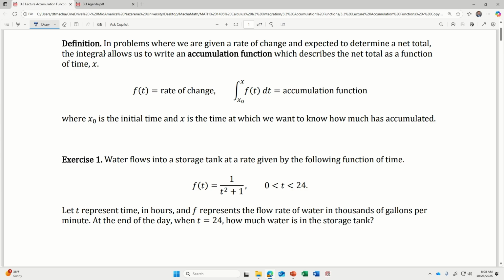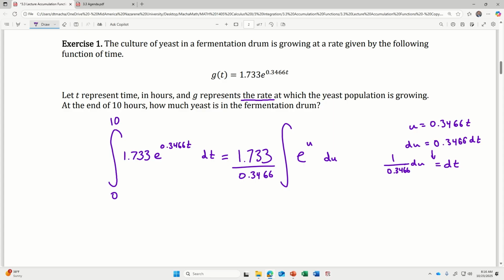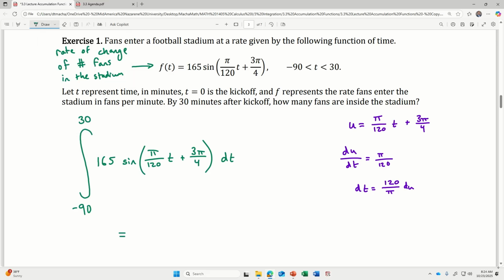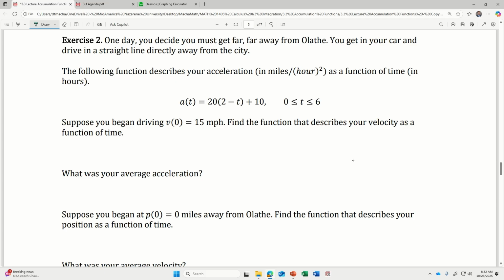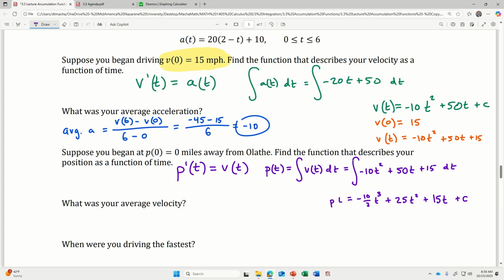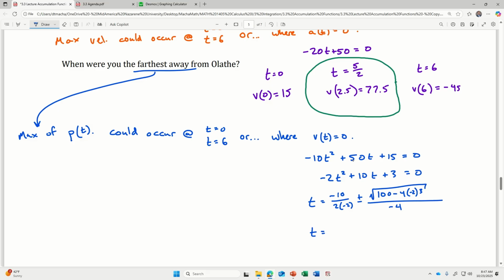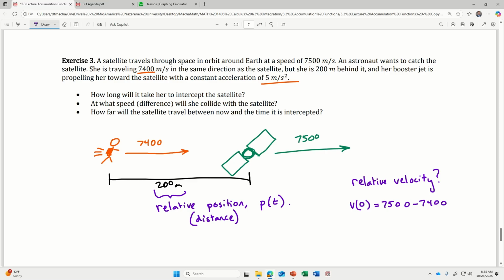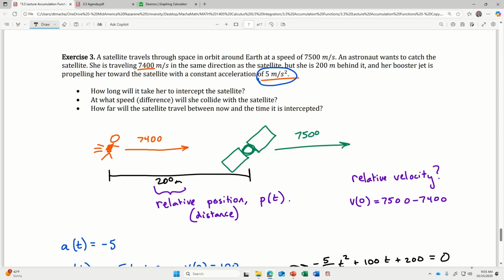3.3 Accumulation Functions (Calculus I)